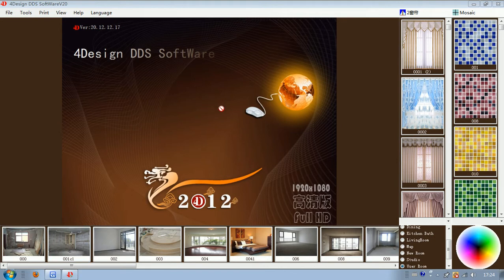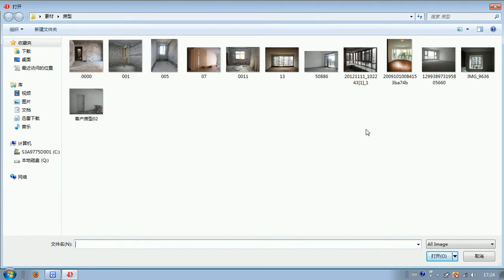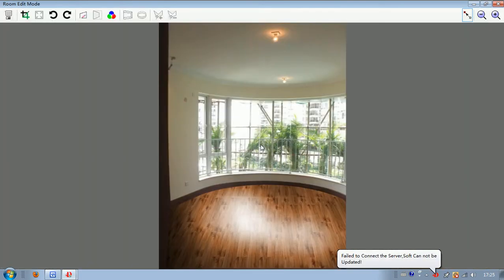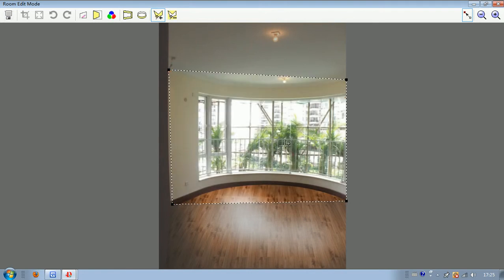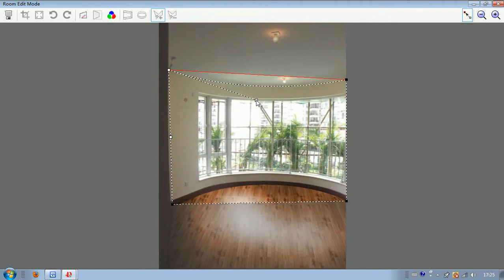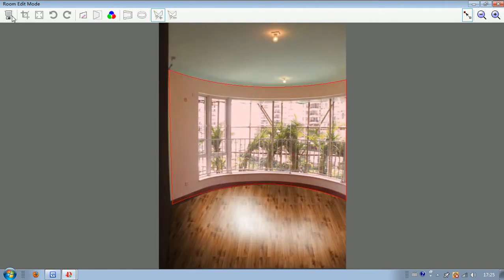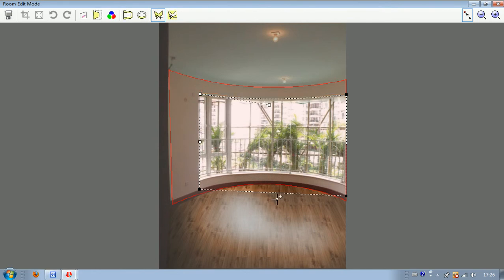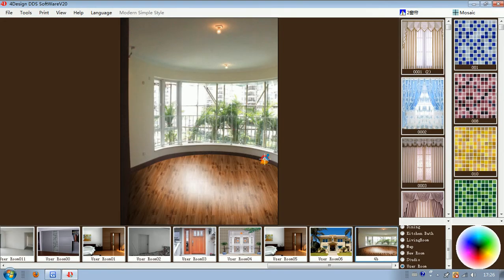How to Show Curved Window Decor in 4Design Showroom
This video is about how to show decorating effect of curved window in 4Design Software showrooms.